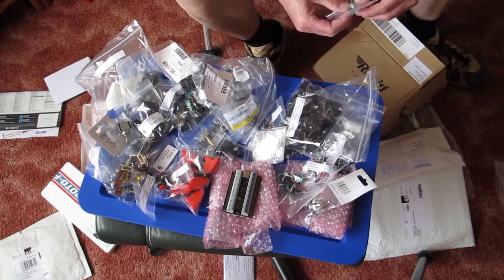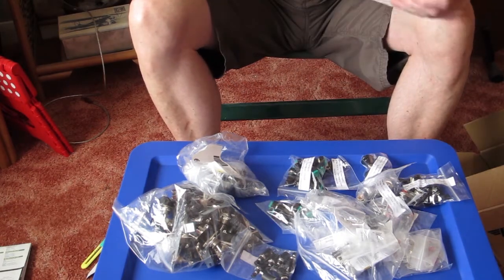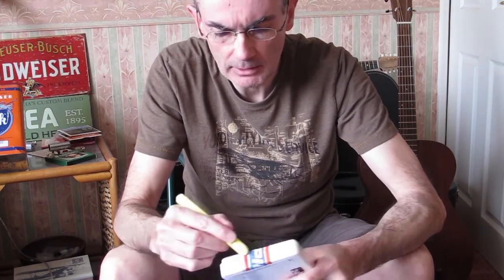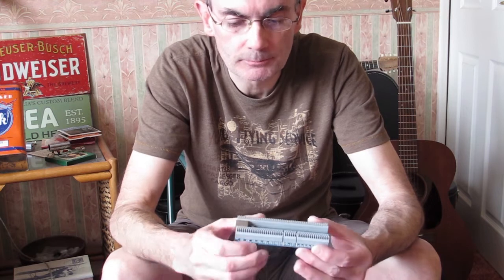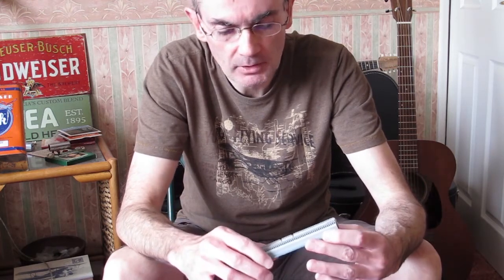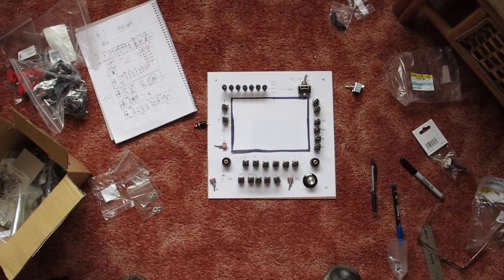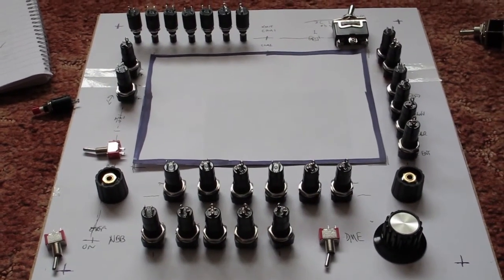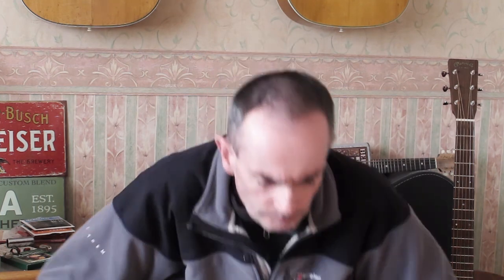Building a Prototype Panel (Twin Otter Cockpit Build - Part 2)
Bits arrive!

By request, I have listed the main suppliers below.

proto-pic.co.uk. (ON)-OFF-(ON) toggles and 'missile' switch covers.
Controller boards, encoder switches, potentiometers.
Homebase: 2mm acrylic sheets and 25mm x 50mm sawn untreated timber.